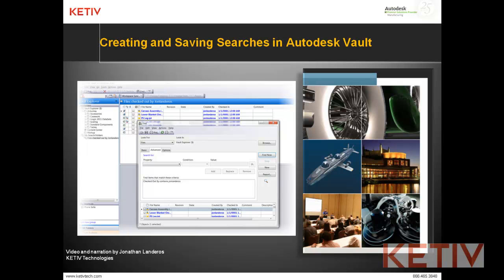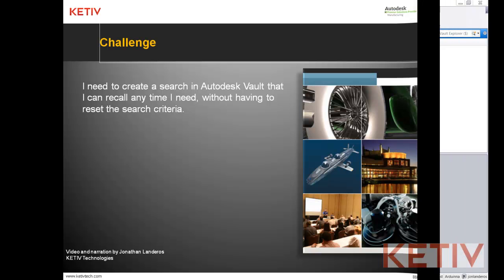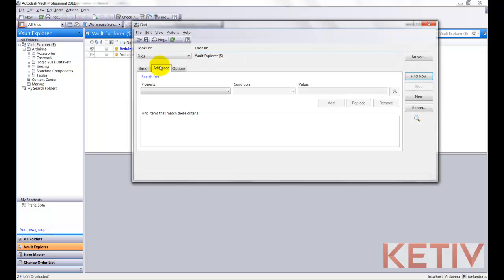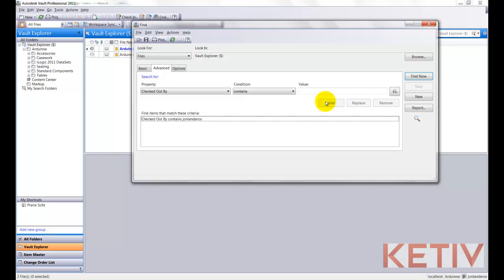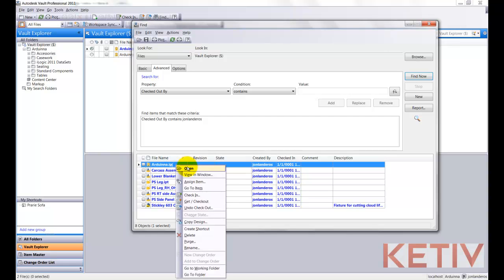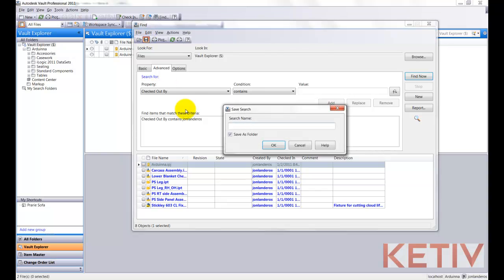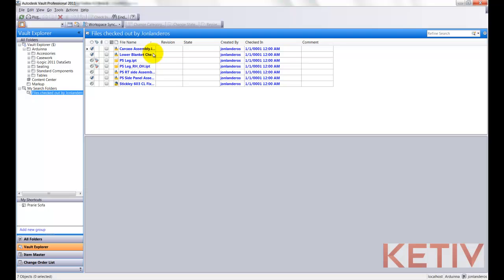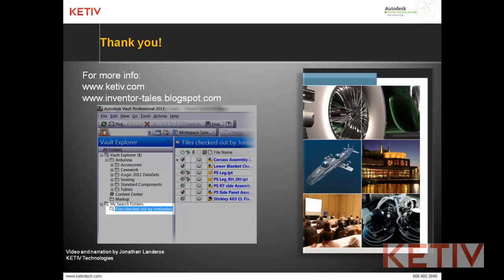How to Create and Save Searches in Autodesk Vault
In this video, I show how to create and save a search in Autodesk Vault.  Once this search is saved it can be recalled for later any time you want.

The example in this video creates a search to show which files a user has checked out, although this only scratches the surface of the types of searches you can create.